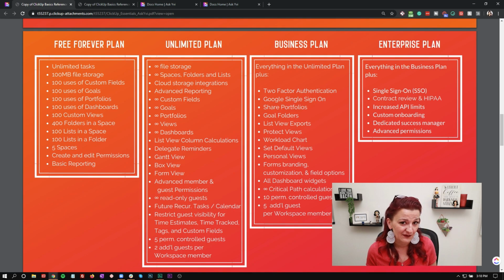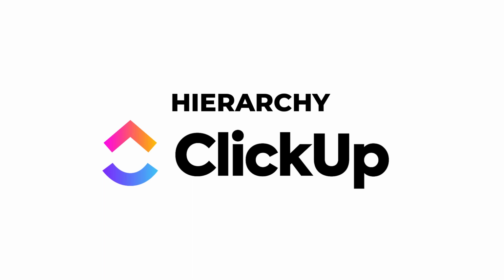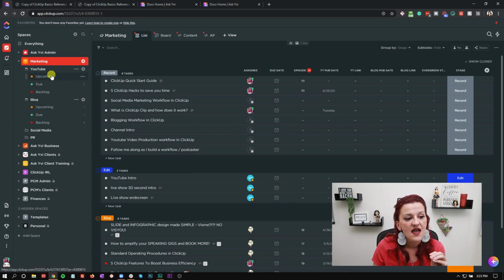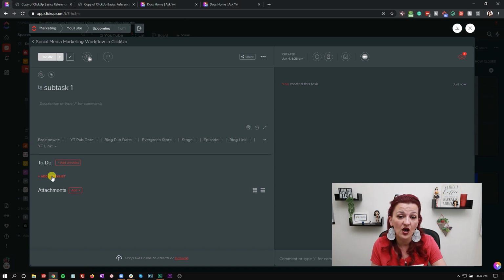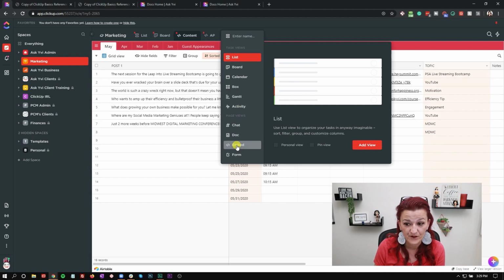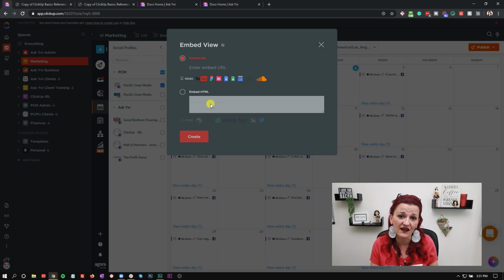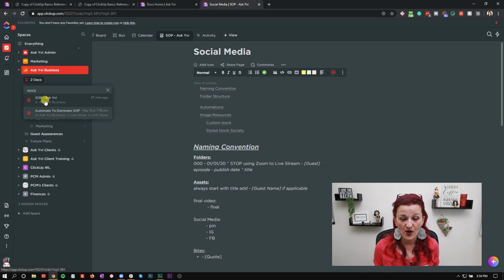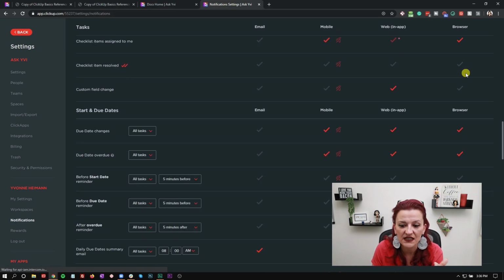Beginner's Guide to ClickUp: Project Management (2020)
Find the best productivity tools with our Clickup is a powerful project management software designed for teams and individuals. ClickUp is free to use and provides you with a way to manage projects, views and documents in one location. This beginner's guide to ClickUp is presented by Yvonne Heimann, a ClickUp expert and business consultant and guides you round how ClickUp works.

⛳ OUR GOAL

💸 MAKING MONEY